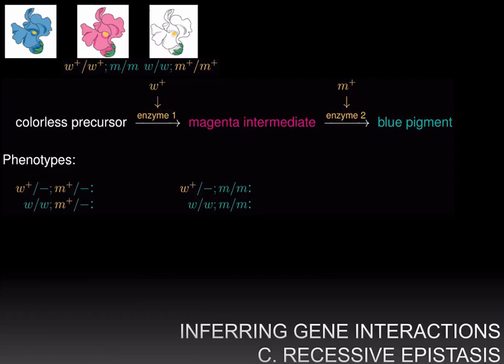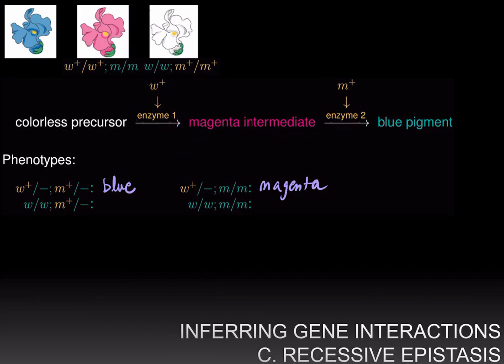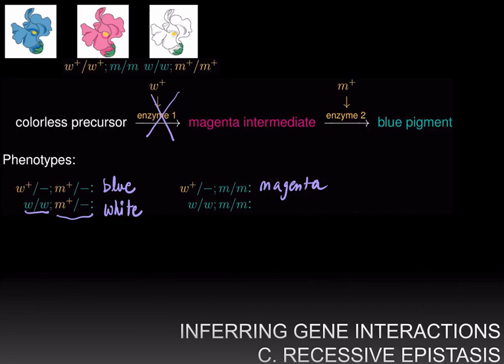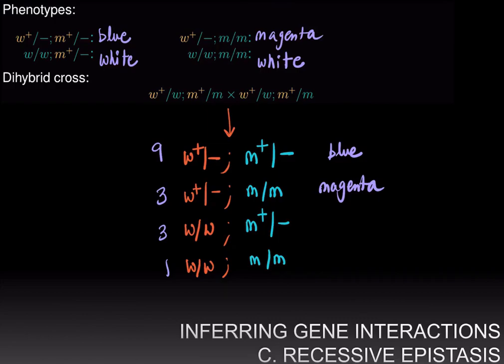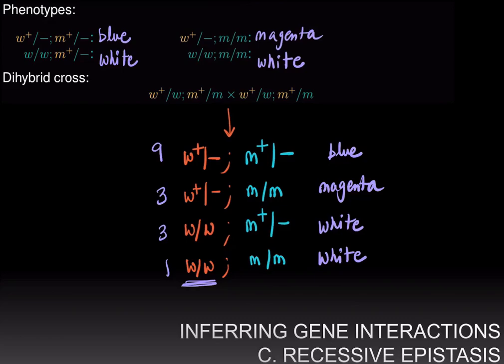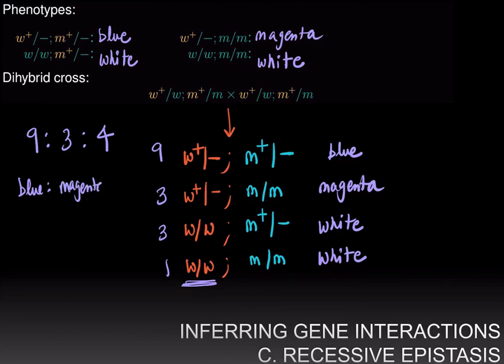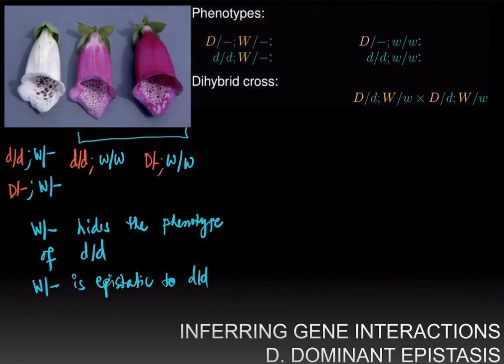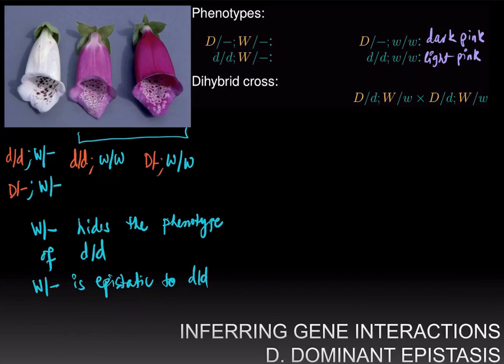Inferring Gene Interactions Part 2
Inferring the type of gene interactions by inspecting the phenotypic ratios in the progeny of a dihybrid cross. Recessive and dominant epistasis.